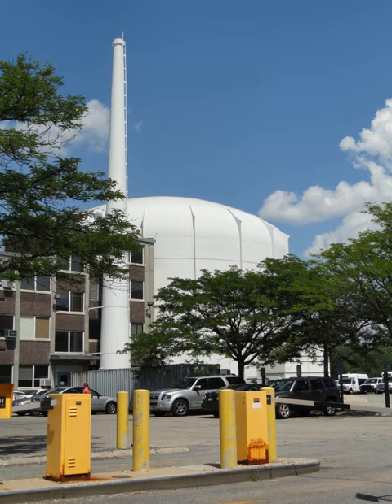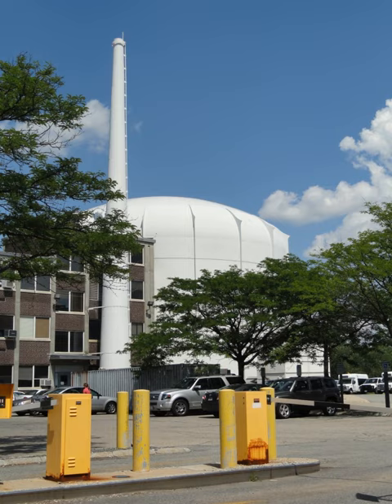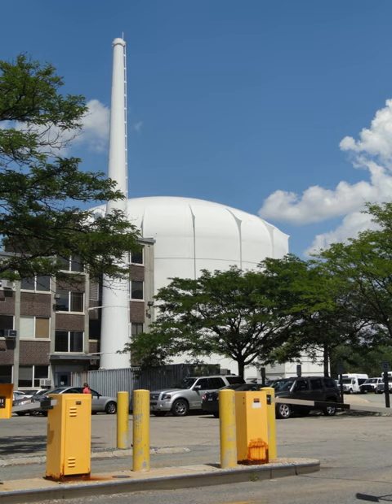University of Massachusetts Lowell Radiation Laboratory | Wikipedia audio article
00:00:24 1 Reactor
00:00:46 1.1 Conversion to LEU

- Socrates

SUMMARY
The Radiation Laboratory at University of Massachusetts Lowell serves the Department of Applied Physics among others. The laboratory contains a 1 MW pool-type nuclear research reactor (UMLRR) that has been operating since 1974, a 300 kCi Co-60 gamma ray source, and a 5.5 MV Van de Graaff accelerator.